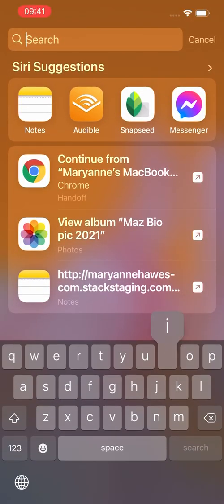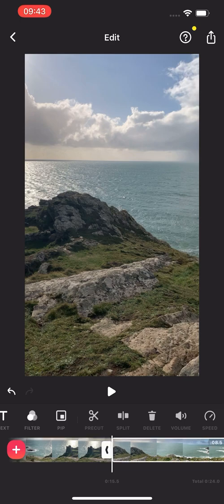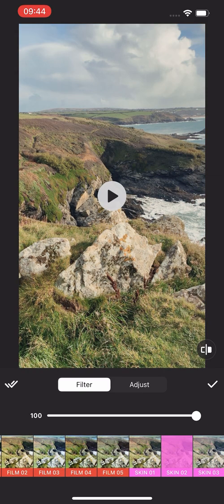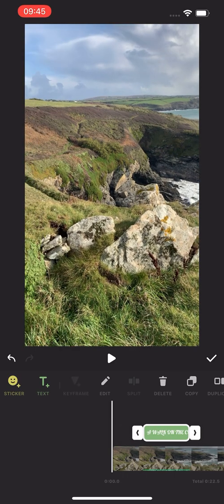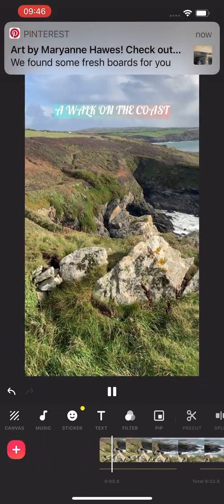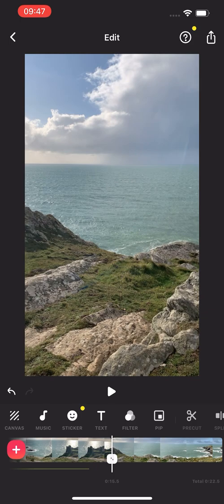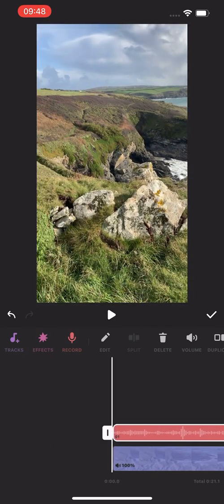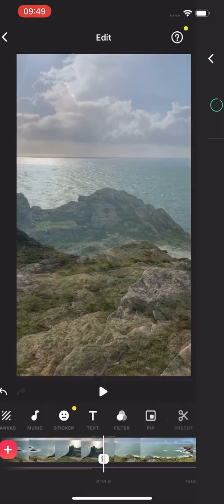video editing in InShot